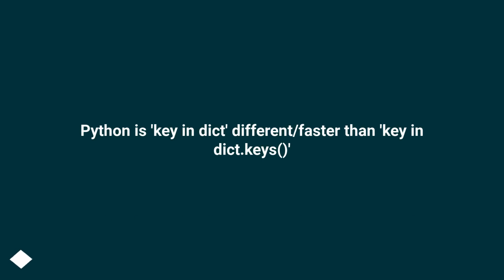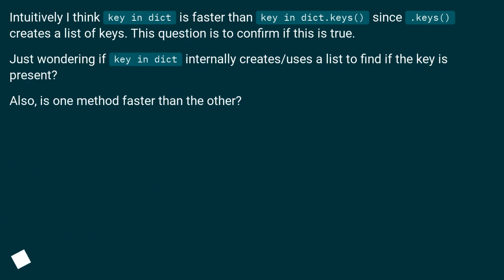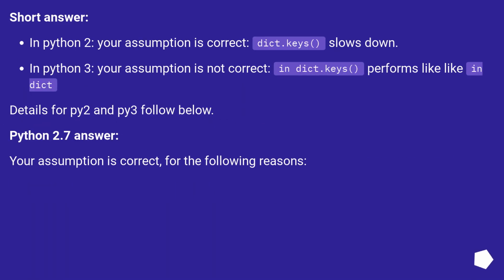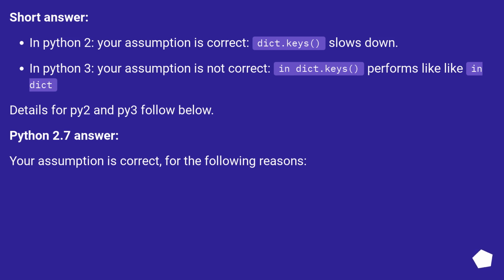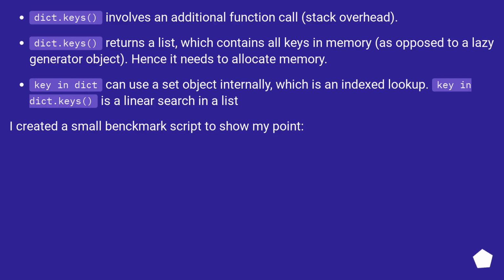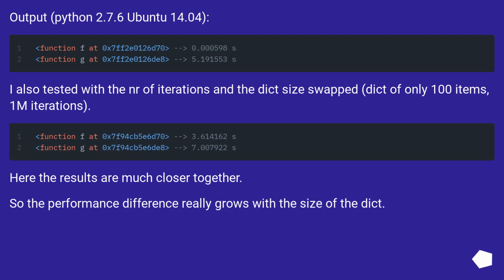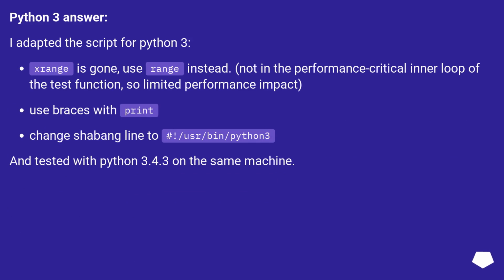Python is 'key in dict' different/faster than 'key in dict.keys()'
Chapters
00:00 Question
00:36 Accepted answer (Score 15)
03:11 Thank you